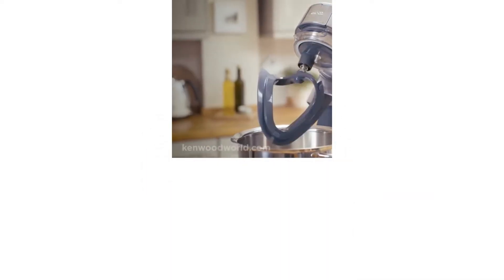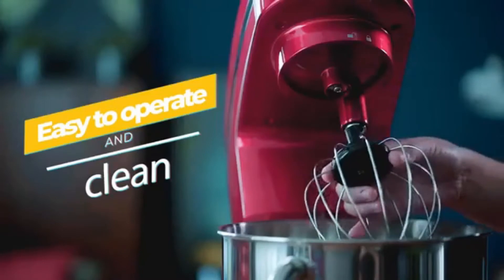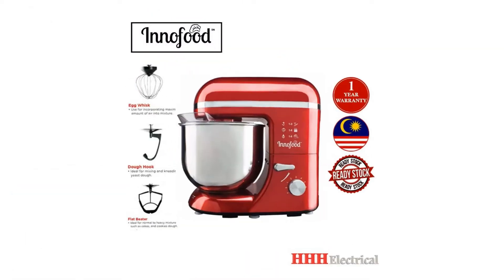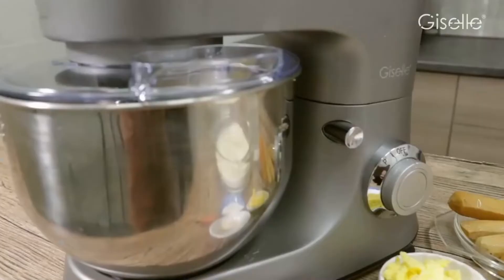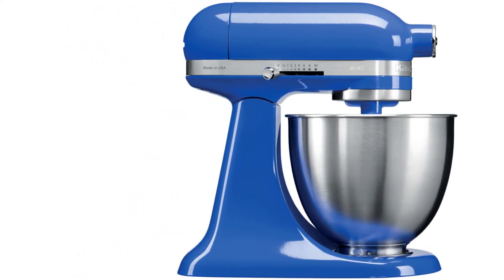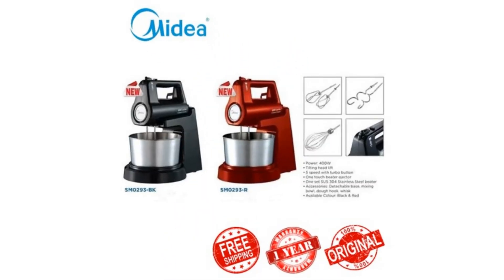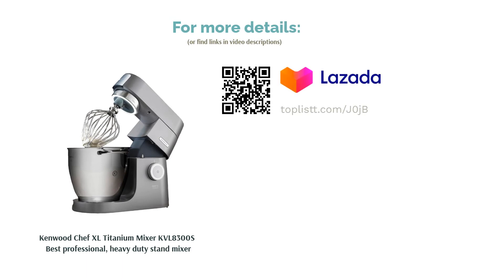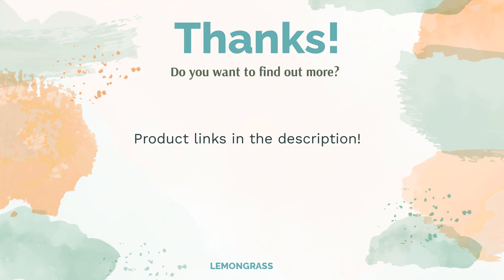🌵 7 Best Stand Mixers for Baking Lovers in Malaysia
00:00 Introduction
00:37 #1 - The Baker 6.5L Stand Mixer ESM989 Best value stand mixer for baking (RM385.00)
02:53 #2 - Innofood KT609 Bakery Stand Mixer Best value stand mixer for bread dough (RM270.30)
05:09 #3 - Giselle Multi-Purpose Stand Mixer (5L) Best stand mixer with meat grinder and blender (RM263.99)
06:52 #4 - KitchenAid Artisan Mini 3.3L Tilt-Head Stand Mixer Best KitchenAid stand mixer (RM2,069.00)
09:04 #5 - Midea SM0293-BK Stand Mixer (400w) Best affordable stand mixer (RM92.00)
10:54 #6 - Kenwood Chef XL Titanium Mixer KVL8300S Best professional, heavy duty stand mixer  (RM3,799.00)
13:02 #7 - Khind 1000W Stand Mixer SM506P Best stand mixer for beginners (RM269.00)
14:56 Ending

How often have you tried to bake the perfect cake by carefully copying recipes from Youtube, only to discover that the cake didn’t turn out right? Or how often have you made a complete mess in the kitchen when mixing your batter by hand? Perhaps it’s time to consider investing in a good stand mixer.
A stand mixer will help you mix your batter evenly and save you a lot of time. If you’re confused by all the product reviews, fret not; here are some value-for-money recommendations.